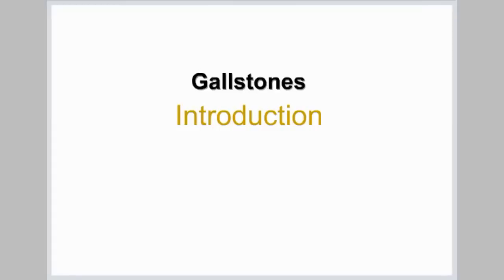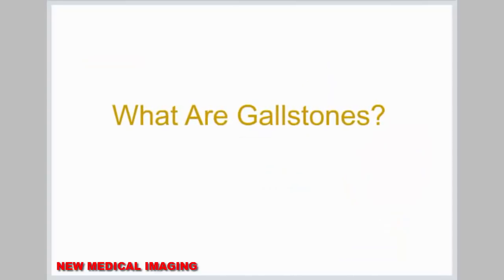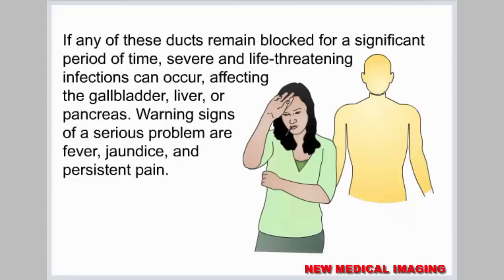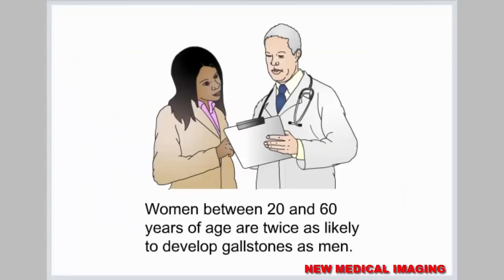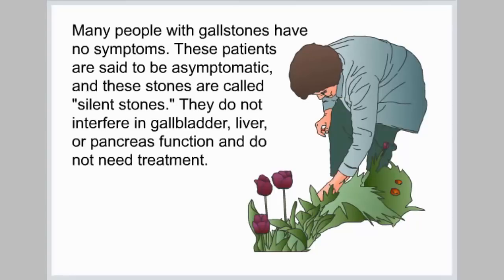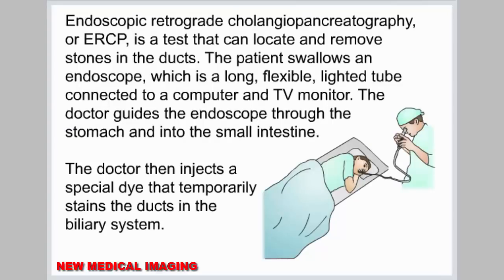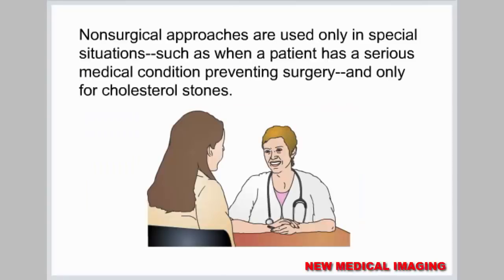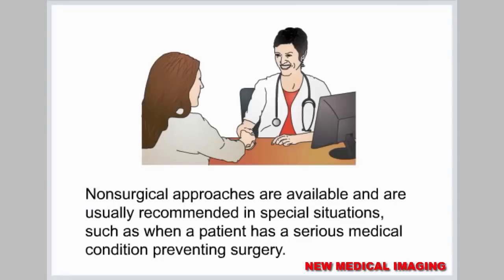What are Gallstones? Causes, Symptoms , Treatment of Gallstone.